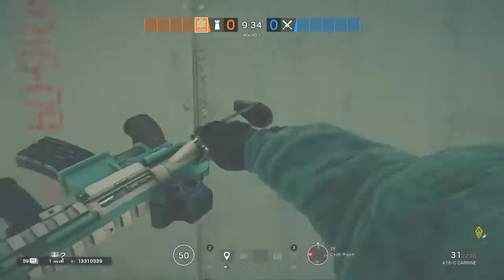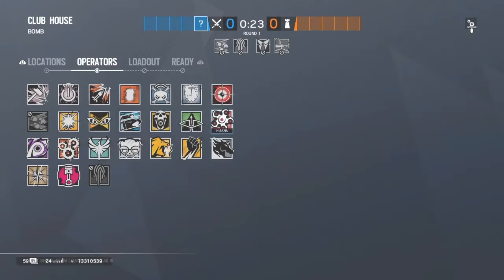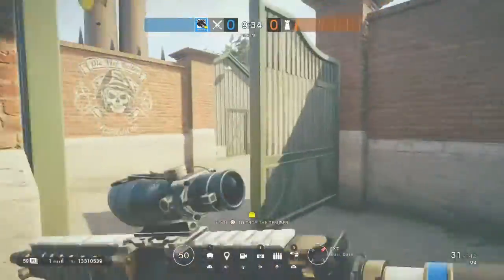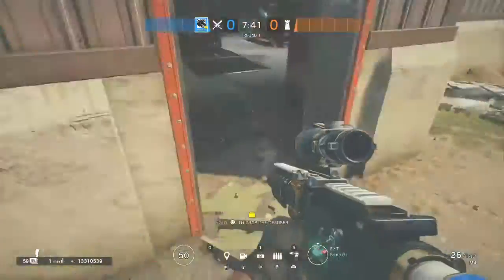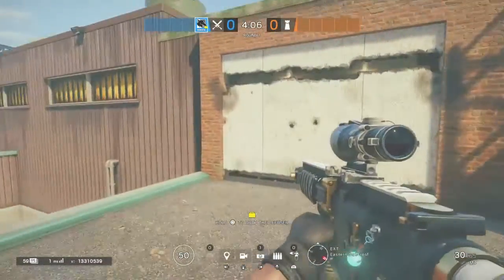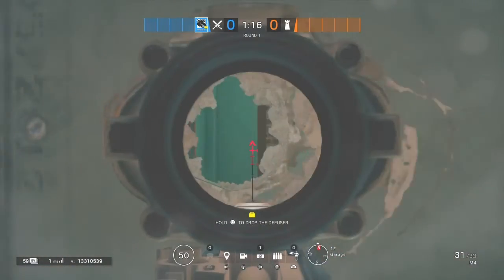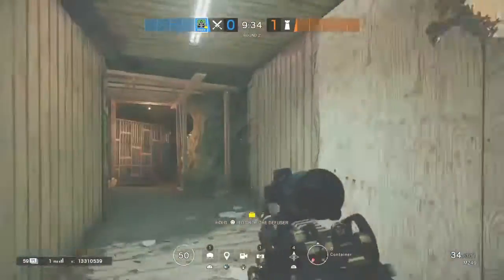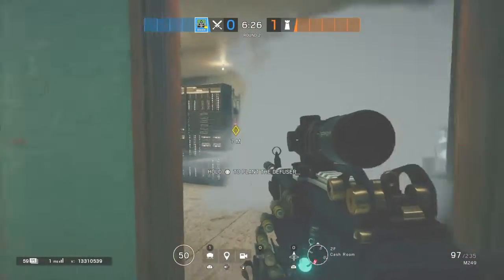Diamond Map Insights: Clubhouse Part I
Tips & Tricks, Angles, Strategy, and Map Knowledge for how I approach CCTV as a Diamond Player with my gamesense. Purely a video to help people improve, for those who wanna be Diamond, I wanna share the things I did to get there.